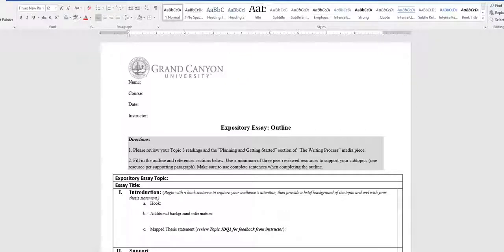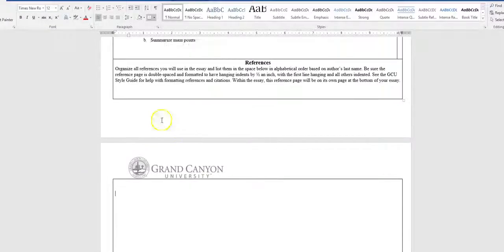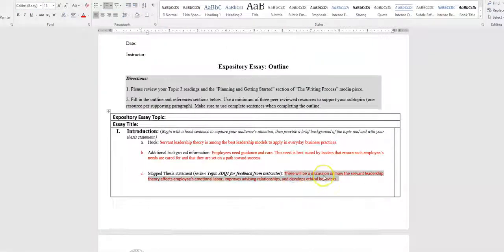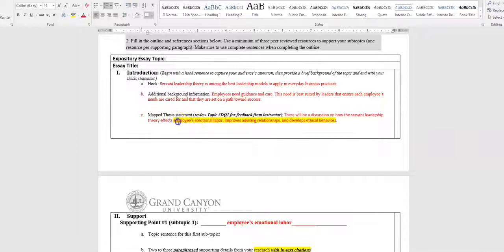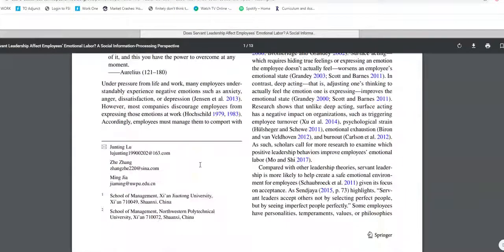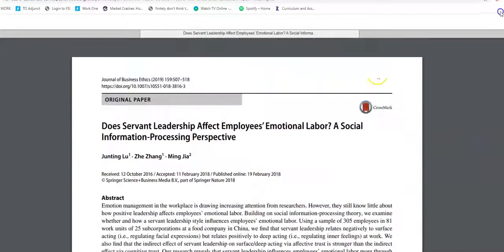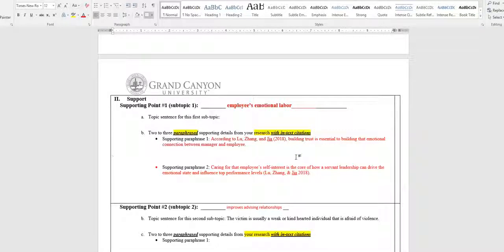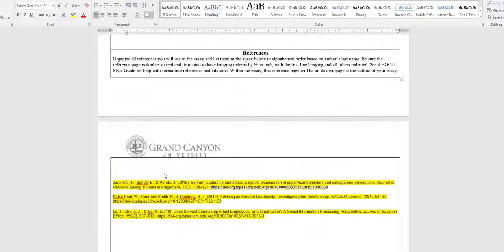UNV 104 Outline Worksheet